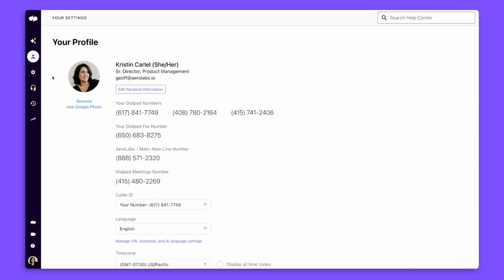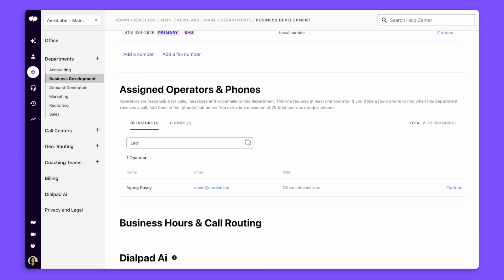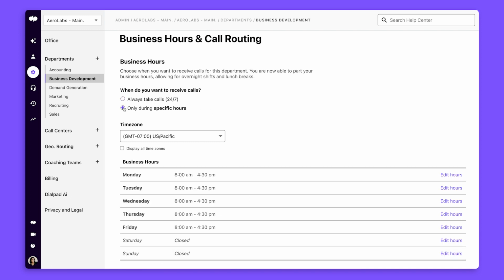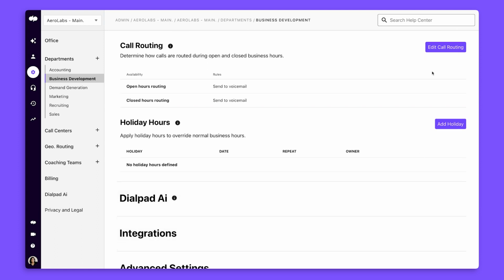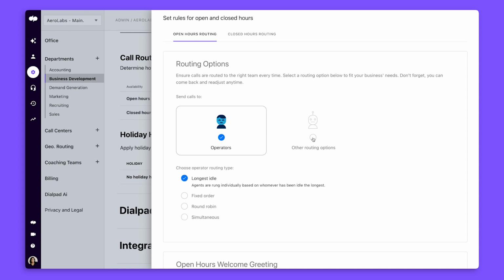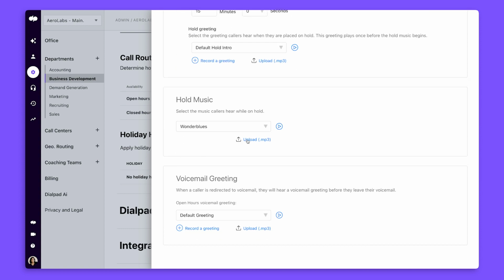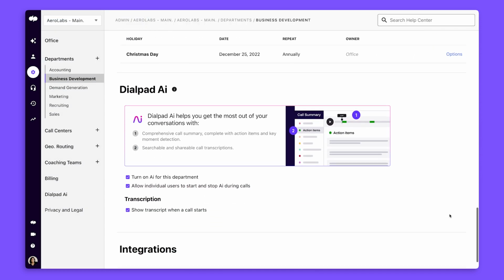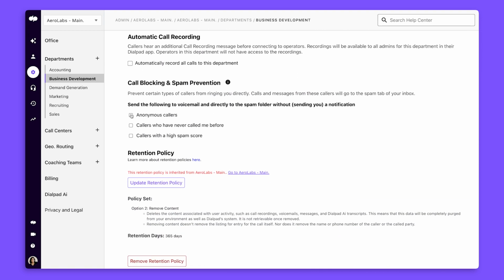Dialpad 101 | Part 4: Department Settings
Each office you create in Dialpad can have its own settings. Here's how to manage your different departments, whether you need to update the office name or add additional departments.